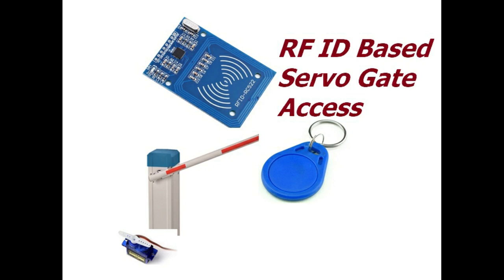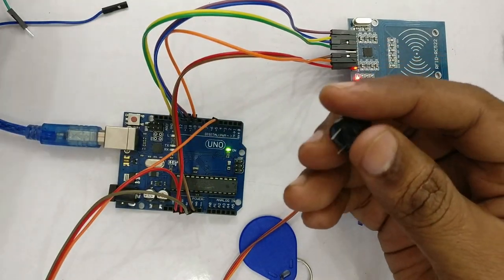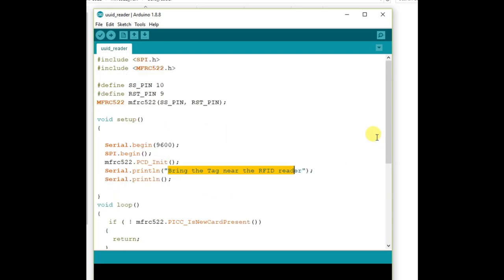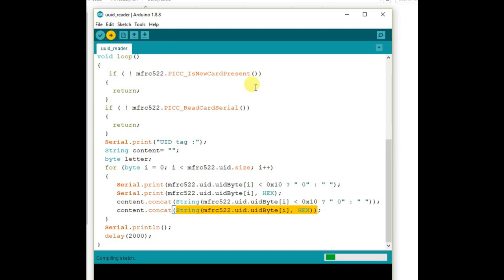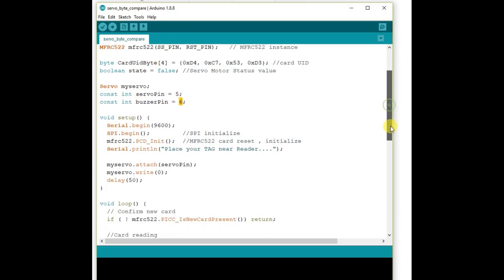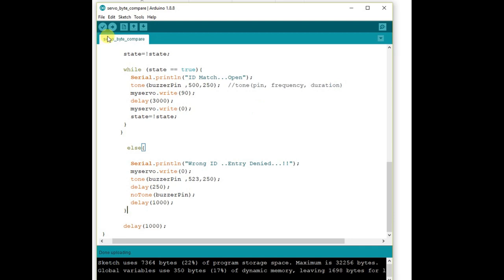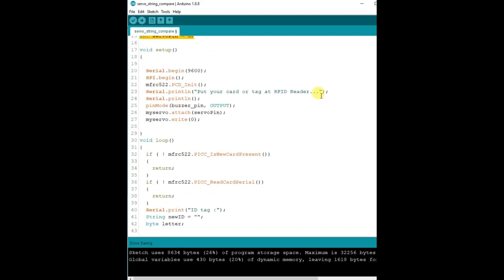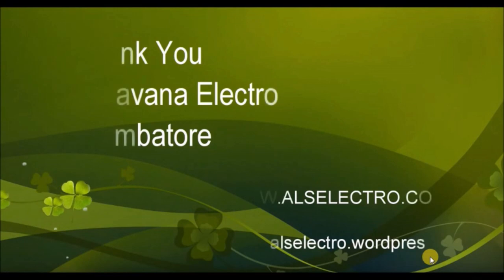MiFare RFID Part 2 - Toll Gate Demo with Servo Motor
MiFare RFID which operates at 13.56MHz High Frequency is capable of writing on to Tags.
This video is a practical demo of Toll Gate using Servo motor.